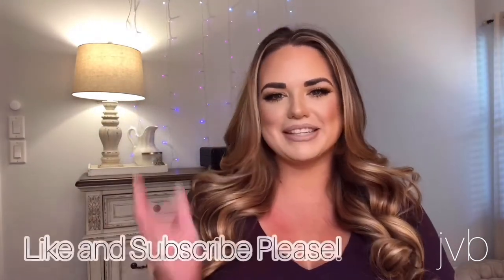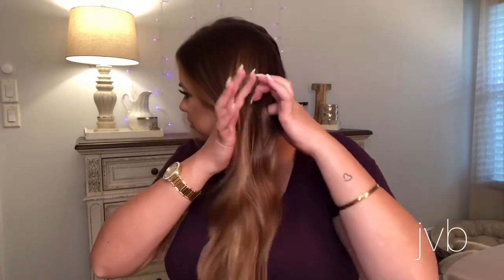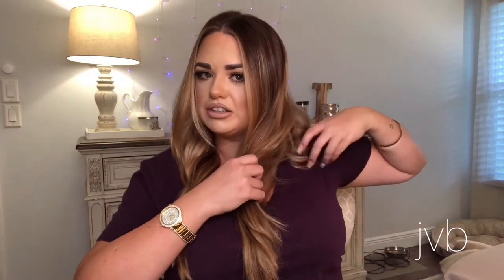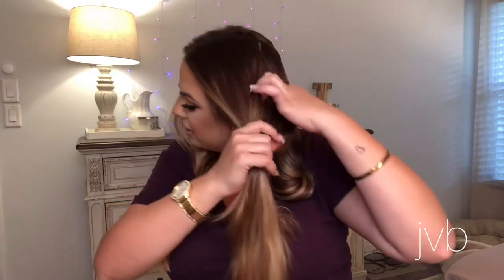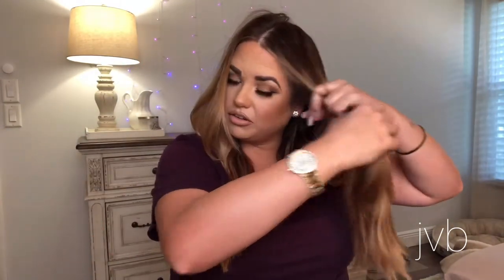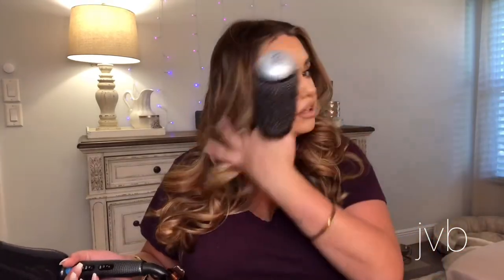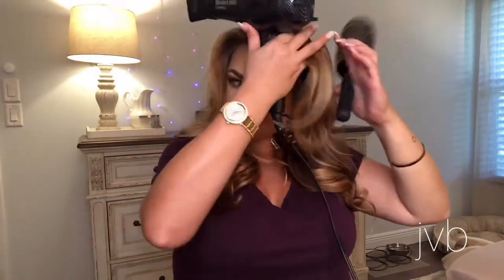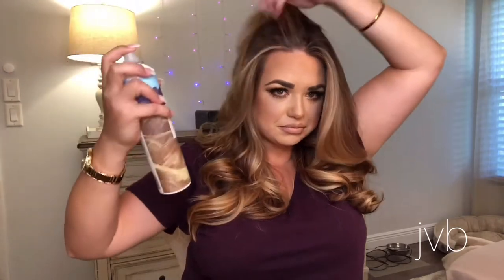How to Curl Hair Fast!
How to curl your hair fast!

Music Music: Outside
Musician: @iksonofficial

Musician: @iksonofficial

Product
Death Vally Dry Shampoo

Outer Space Flexible Hairspray

Amika Glass Action Oil